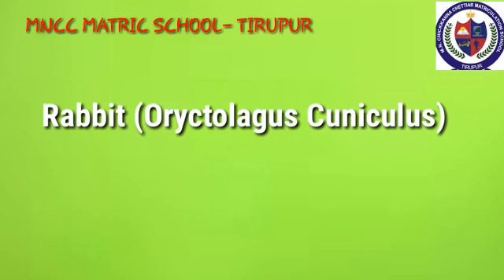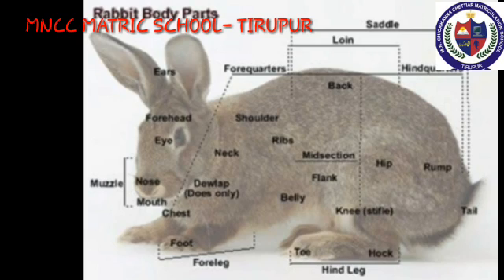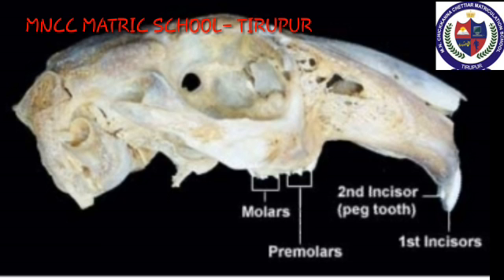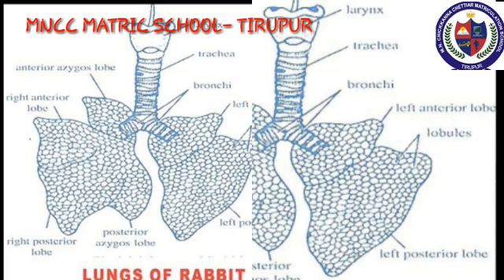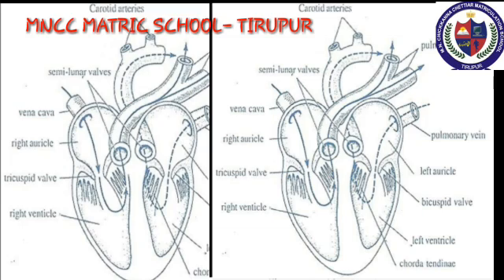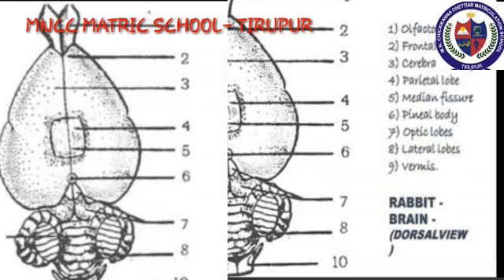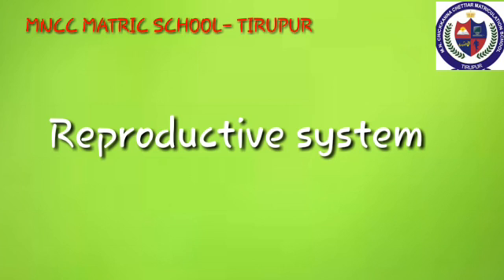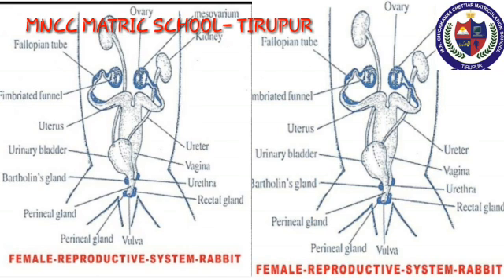X STD - BIOLOGY - UNIT - 13 (PART - 2)